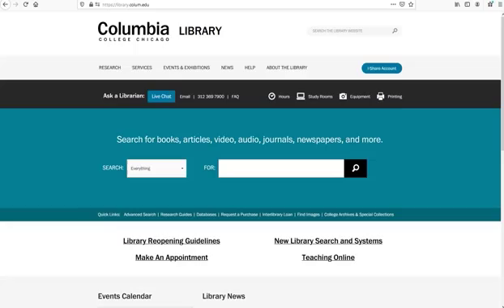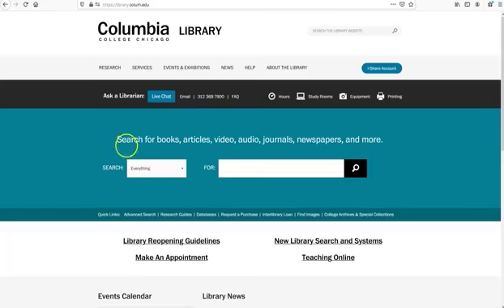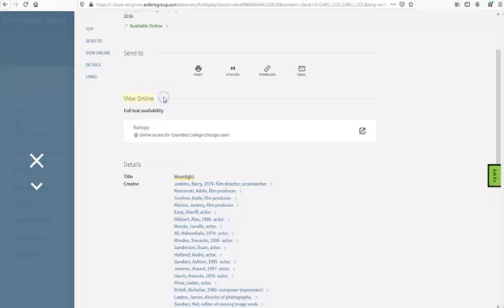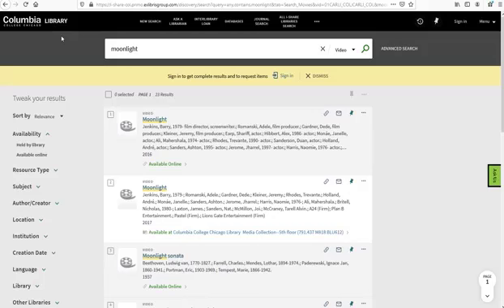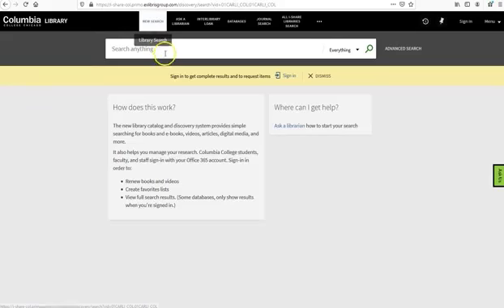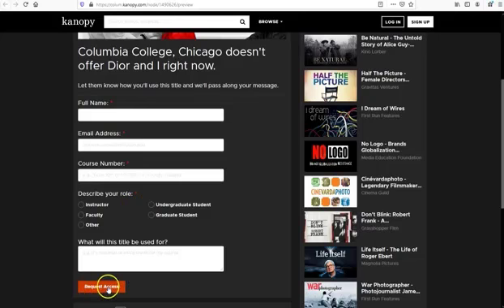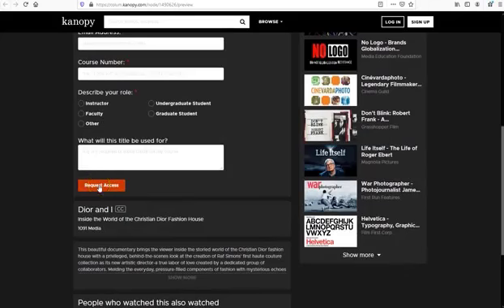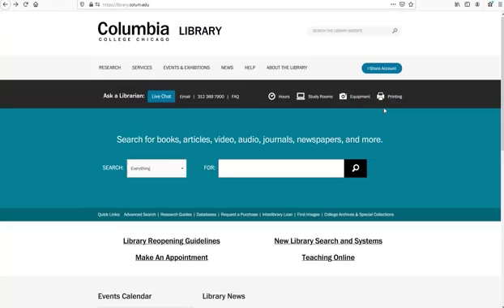Finding Videos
How to find videos, films, movies, and documentaries including online/streaming versions in the Columbia College Chicago Library.